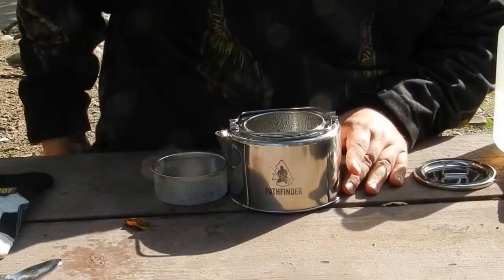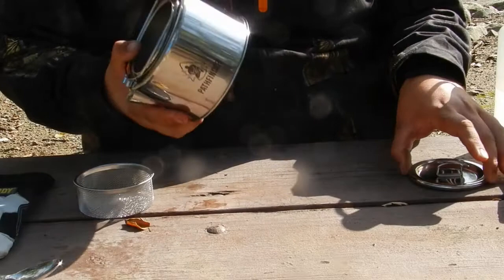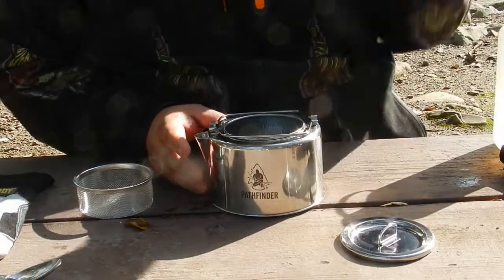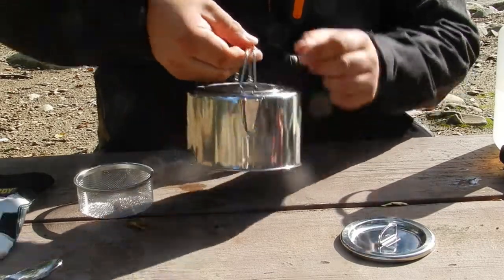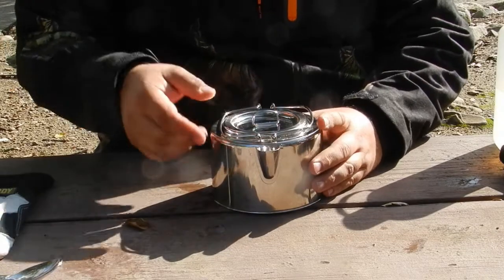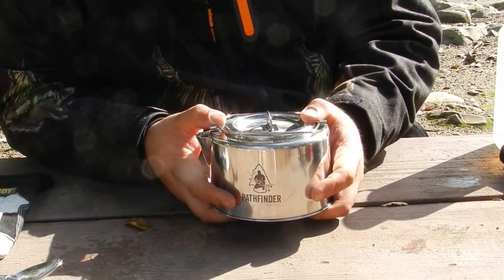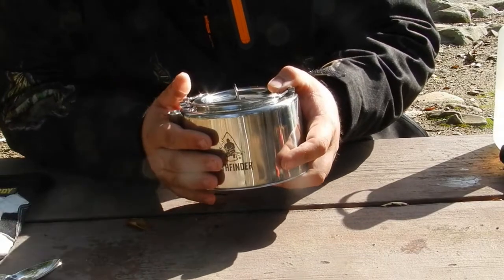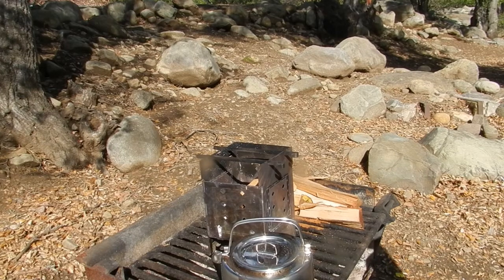The Pathfinder Coffee Pot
Hey everyone,
This pot is a great pot and does very well. I highly recommended this coffee pot for your bushcraft, day hiking, thru hiking, or camping kits. There will be a link below if you are interested. I hope you all enjoy the video. Also don't forget to click on the bell icon to be updated for more videos. Take care.